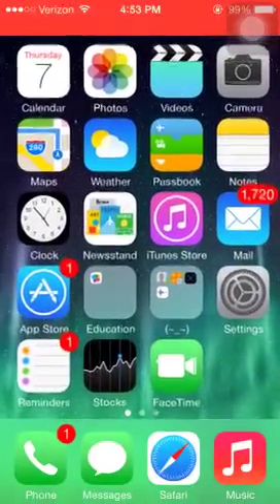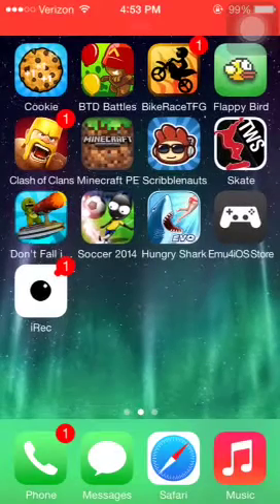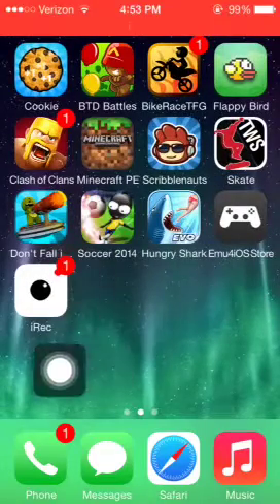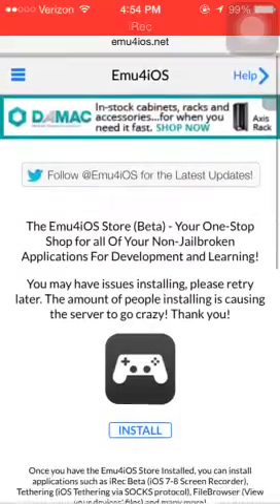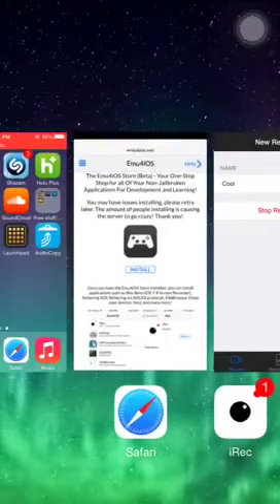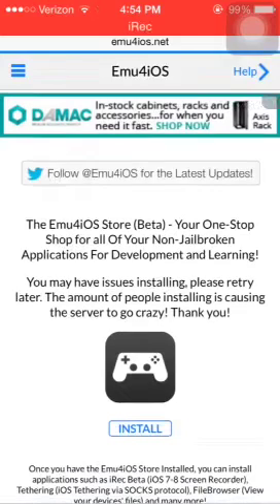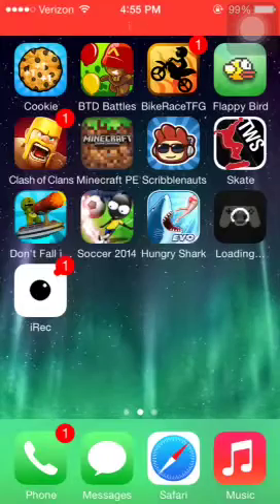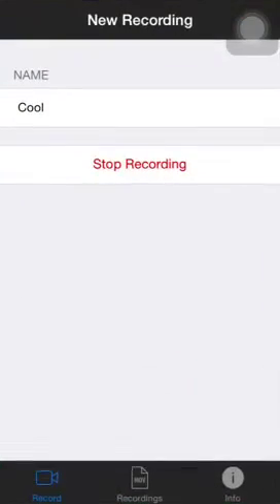How to download iRec/emu4ios fix! Ios7 no jailbreak!!!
I found this randomly and wanted to help if I could